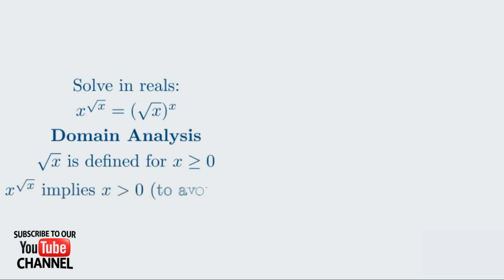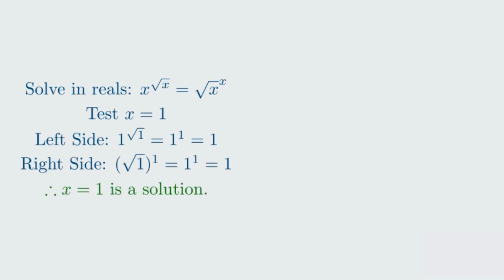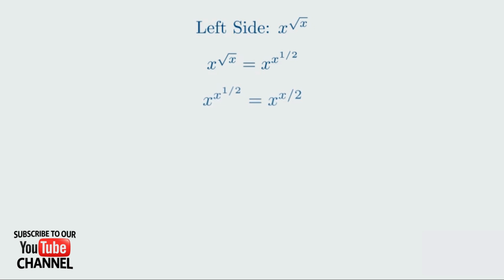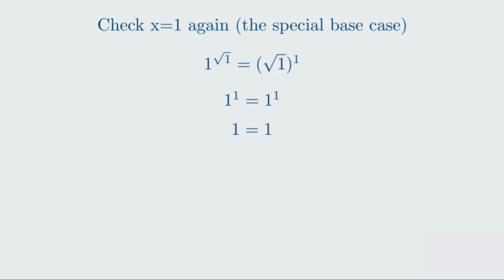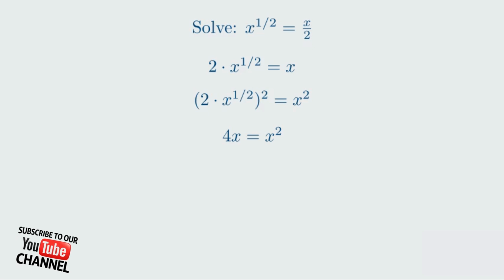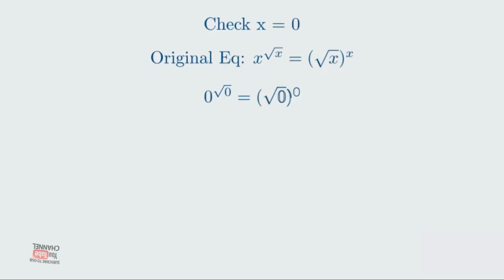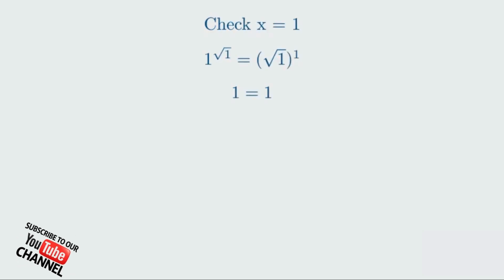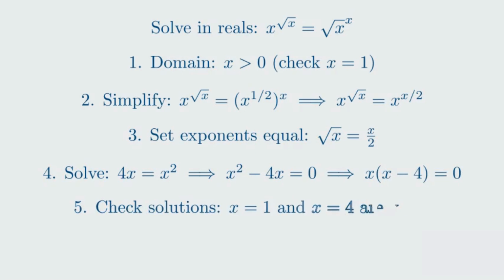Hard Math Olympiad Problem Explained | Variable Base Exponential Trick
Math Olympiad Problem: Variable Base Exponential Equation — can you solve it? In this video, we break down a challenging math olympiad problem step-by-step, focusing on variable base exponential equations, algebra tricks, and advanced problem-solving techniques.

This hard math problem is designed to test your logic, critical thinking, and understanding of exponential equations with variable bases. Whether you're preparing for competitions like IMO or just love solving tricky math puzzles, this video will boost your skills.

What you’ll learn:

How to solve variable base exponential equations
Olympiad-level algebra strategies
Step-by-step math problem solving techniques
Tricks used in international math competitions

This video is perfect for:
math olympiad preparation, competitive math students, algebra learners, and anyone interested in advanced math problems explained